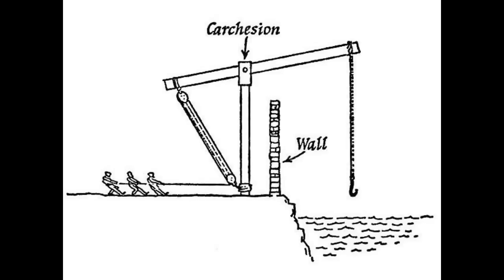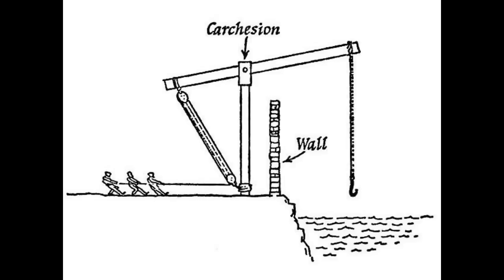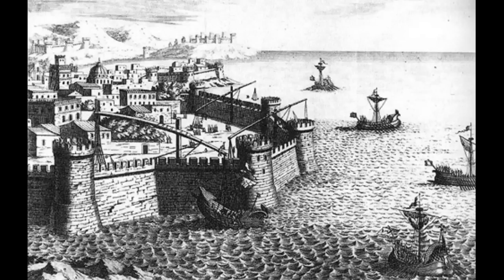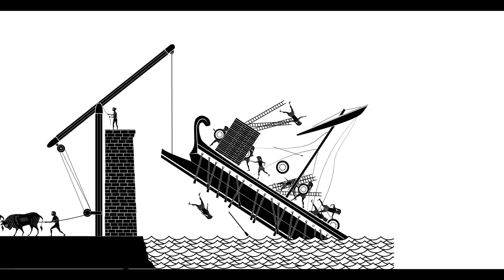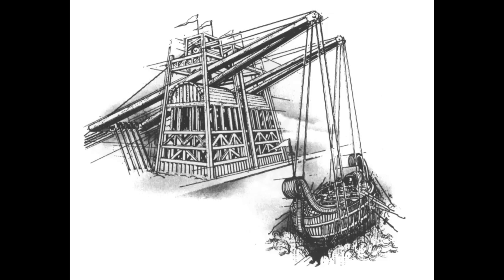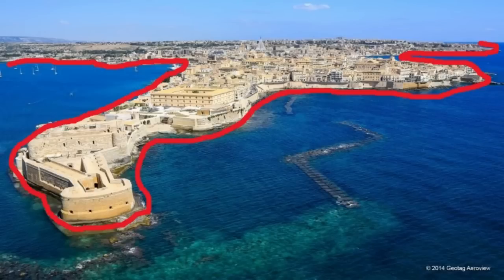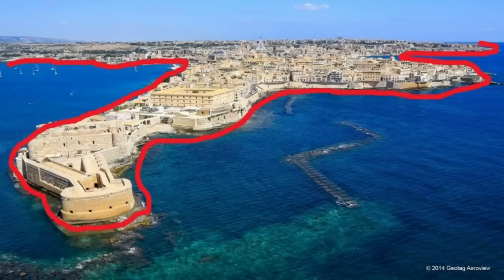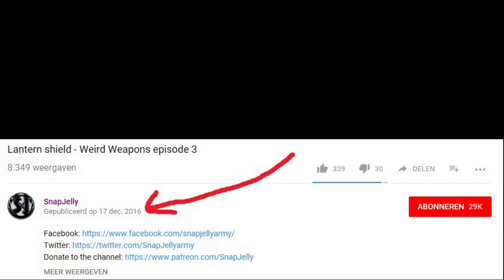Claw of Archimedes - Weird weapons episode 4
Special thanks to my patrons:
Jacob Karlsbakk
Jacob Shock
Alexander Schäfer
Angus Freeman
Realdruid
sUNnY_TM
Taylor Truitt
Daniel Fagan
Filipp Serov
Yogibear18D
Kevin Betz
Matthew Smith
Patrick Thorpe
Valtteri Nummela
Mitchell Aidan Ross
Angel Marquez